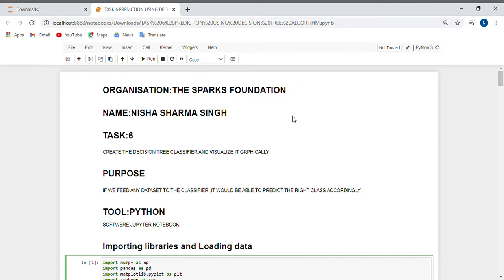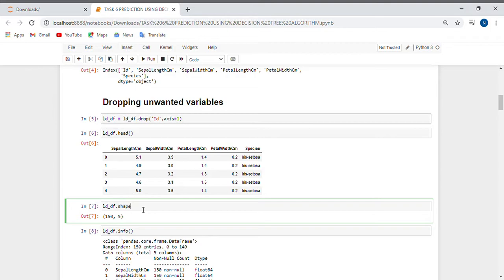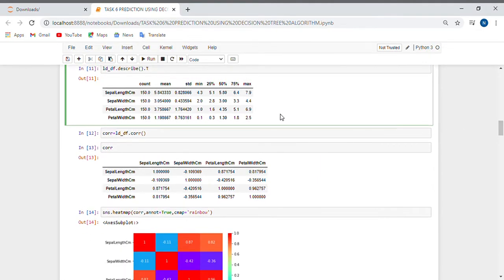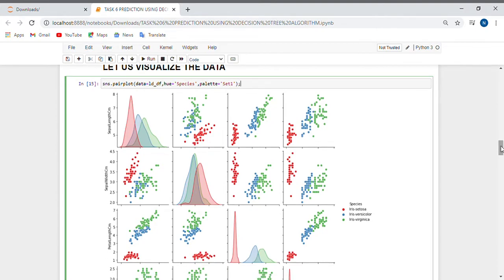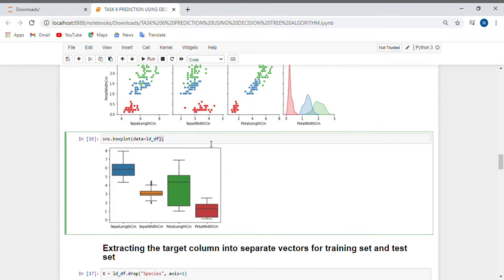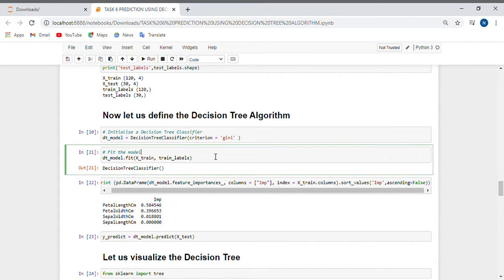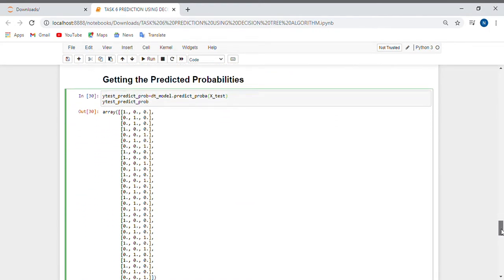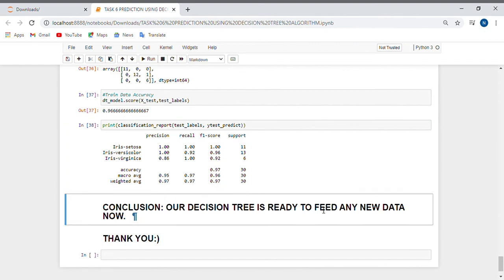TASK 6 PREDICTION USING DECISION TREE ALGORITHM Jupyter Notebook Google Chrome 2021 02 15 16 13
Author name: Nisha sharma singh
decision tree classifier for any new data .